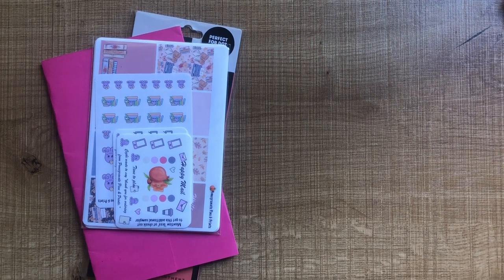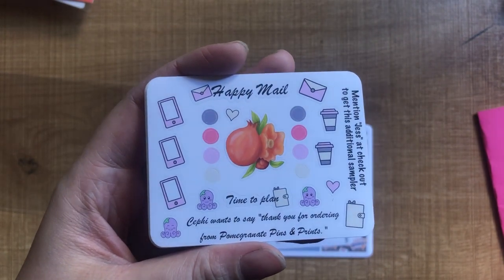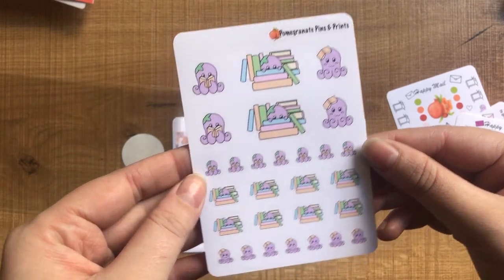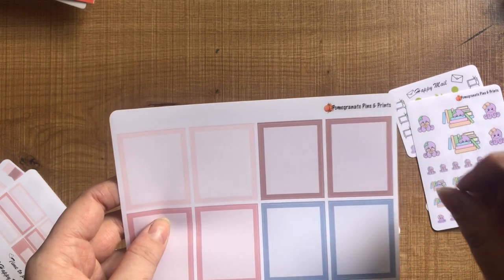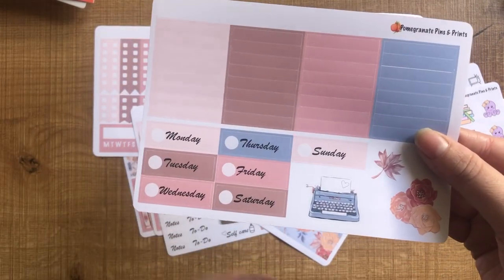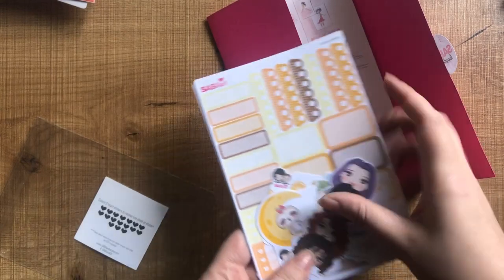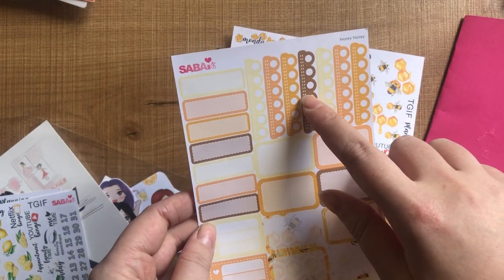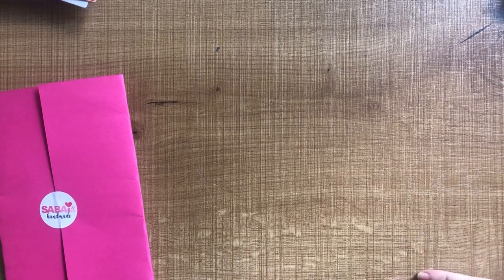haul | Pomegranate Pins | SABAIandco | Typo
I hope you enjoyed seeing some planner goodies that I've picked up recently! Let me know what your favourites are

jess x

Pomegranate Pins and Prints
Don’t forget to enter ‘JESS” at checkout to receive an additional sampler!